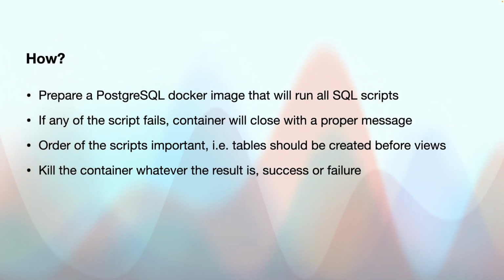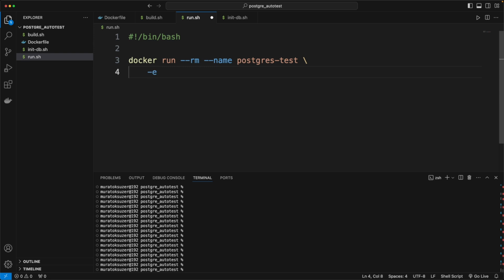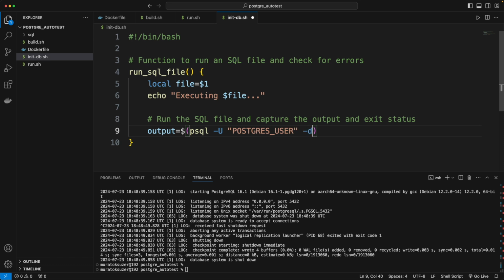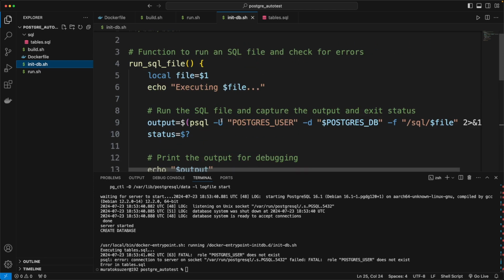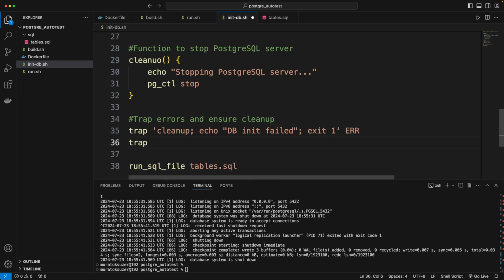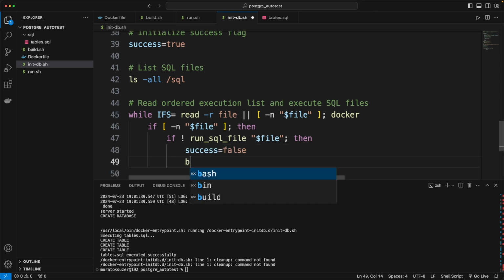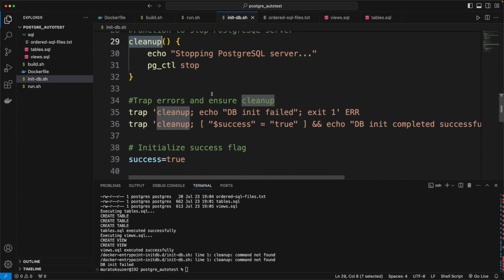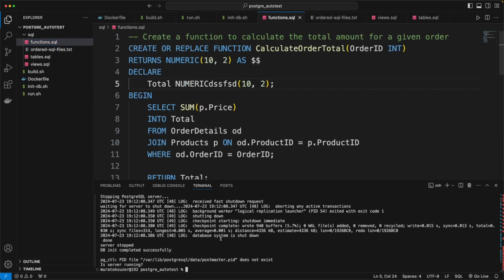Automated SQL Script Tests with PostgreSQL and Docker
Run your SQL script code base end to end from scratch to catch any breaking change.

WHY?
You have a living SQL script codebase
New scripts are added/removed/changed everyday
You want to protect stability
Catch any regression
You need automated SQL script tests that will run all of your scripts from scratch!

HOW?
Prepare a PostgreSQL docker image that will run all SQL scripts
If any of the script fails, container will close with a proper message
Order of the scripts important, i.e. tables should be created before views
Kill the container whatever the result is, success or failure